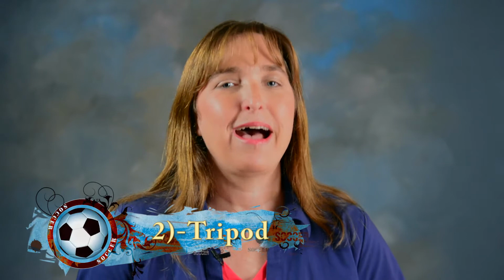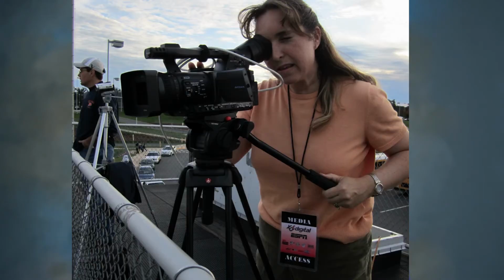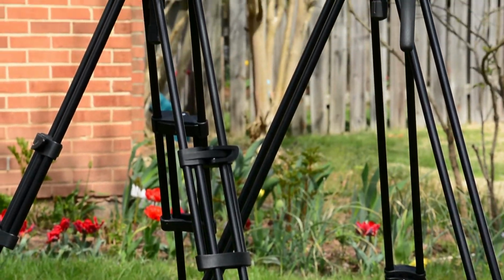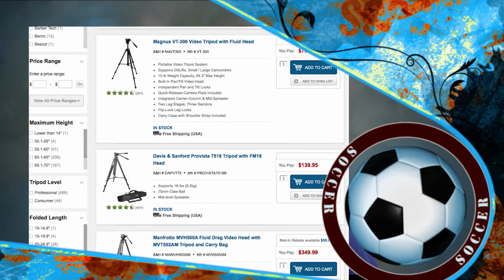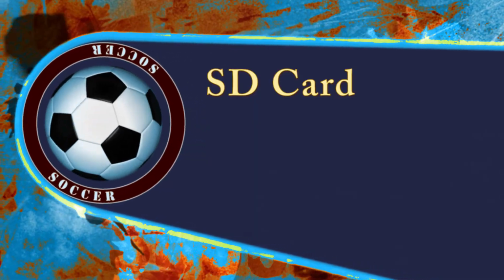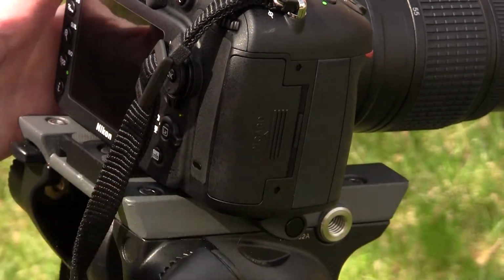Videotaping your Kids Game? Here's what you need to know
Alexis Doty, owner of F22VideoSolutions.com and soccer mom gives part 1 of 3. Recording your kids' sports game. First Part: Equipment. What you need to buy to start.